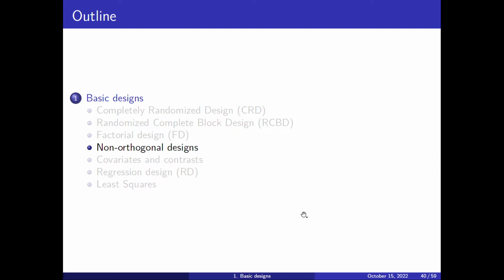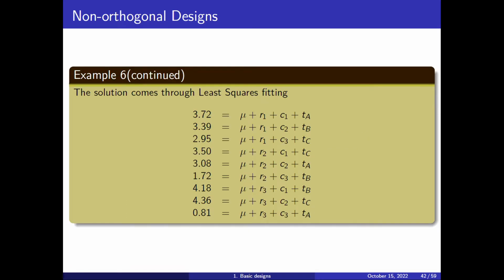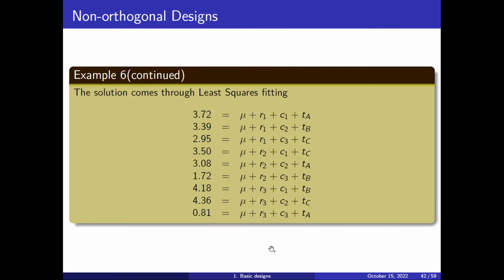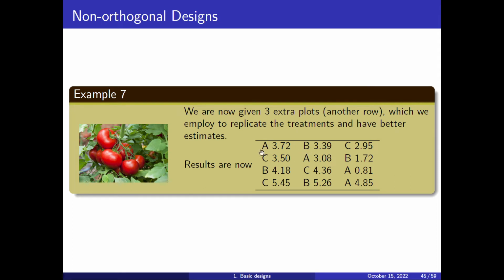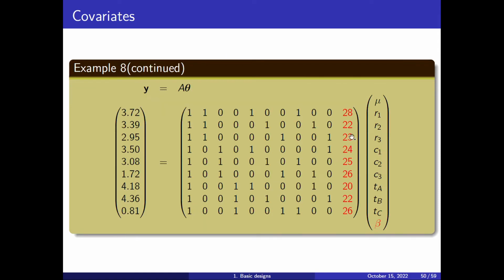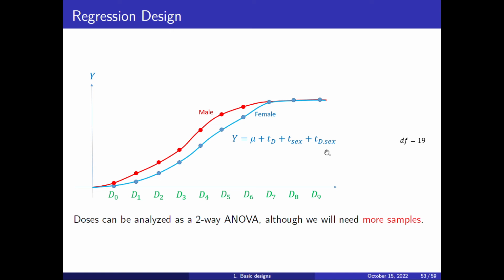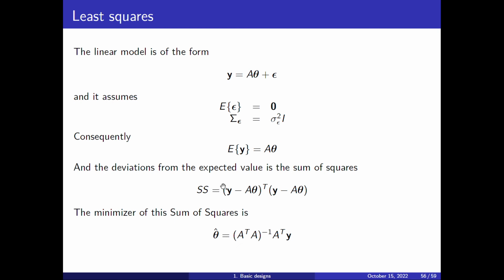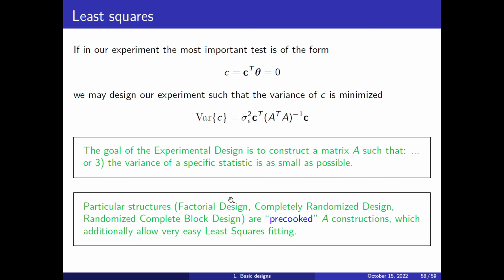Experiment Design 06. Non-orthogonal designs, covariates, regression designs and Least Squares (LS)